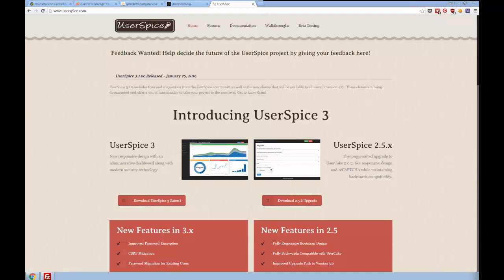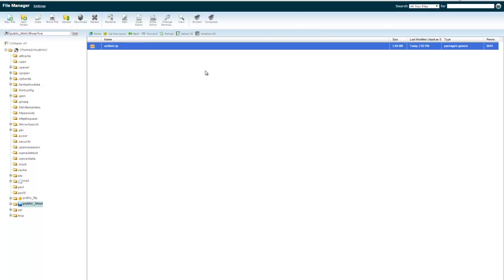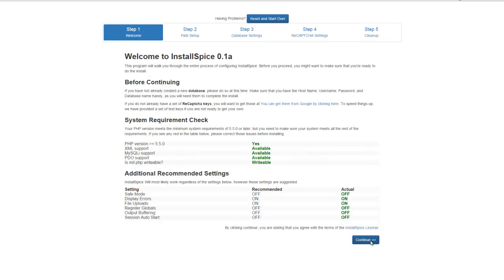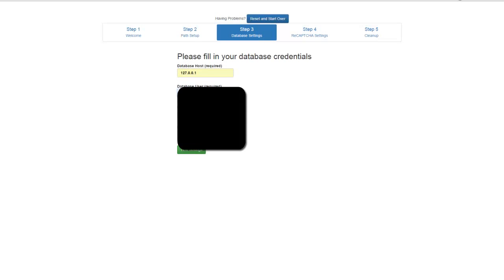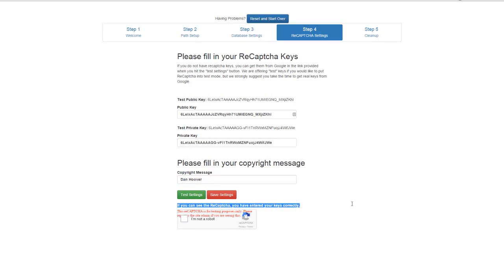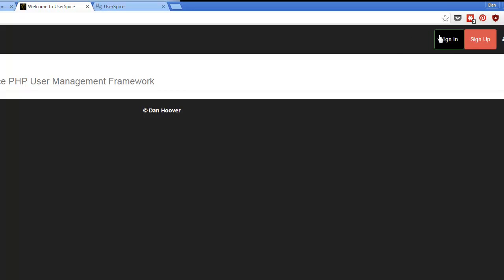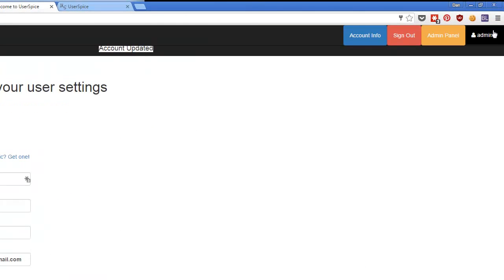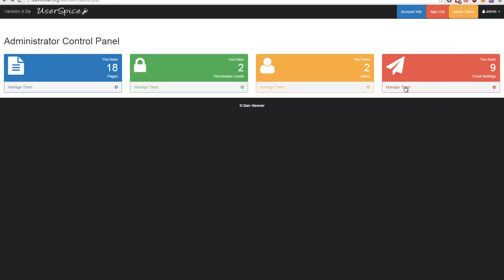UserSpice 4 Beta Live Install Tuturial